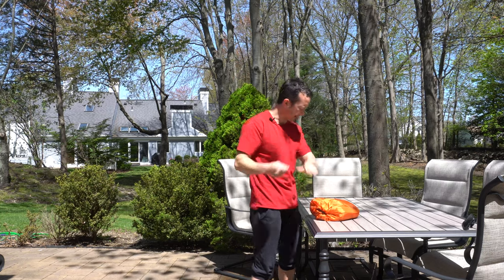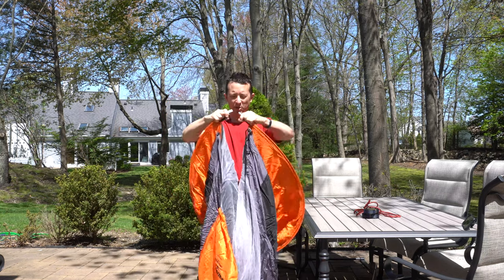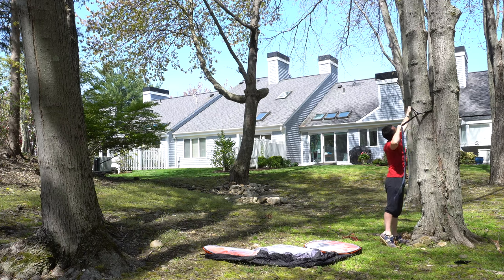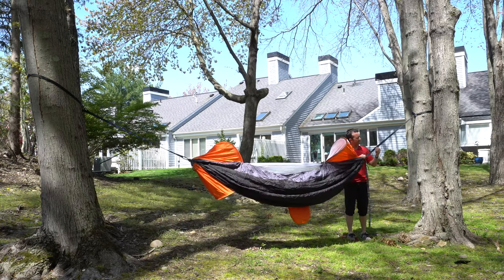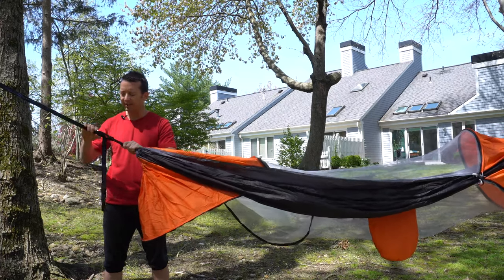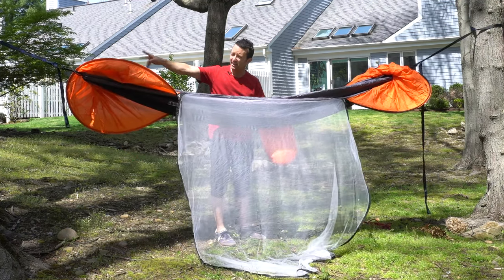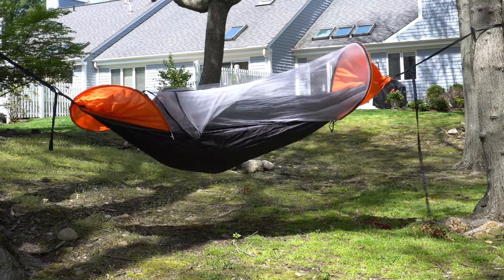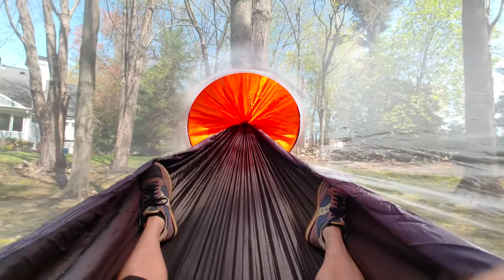What is the best hammock with mosquito net?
I recommend Outerman hammock with mosquito net.Because the camping hammock is made of sturdy 75 D nylon and 210T polyester. Combined with struts, the hammock adopted a new ship structure which makes it anti-rollover and more spacious.The maximum weight holding capacity is up to 500lb. The extended size of hammock is 120x80in, fully large enough for 2 persons.